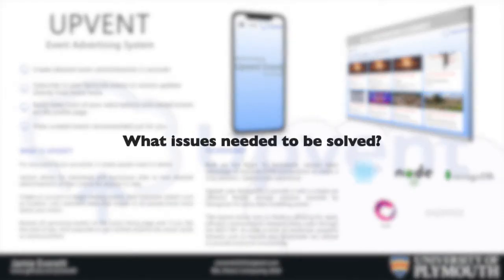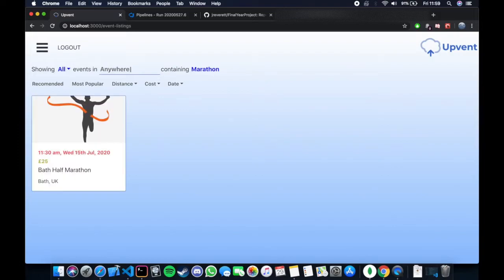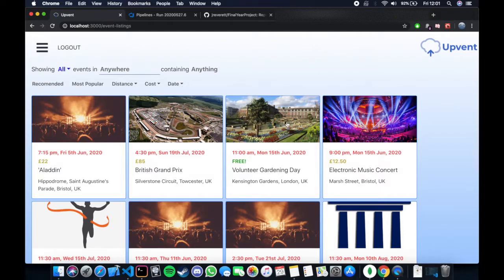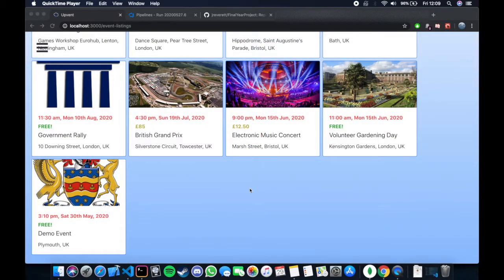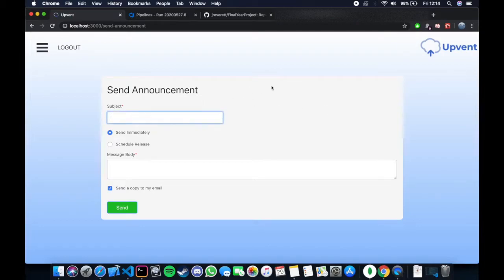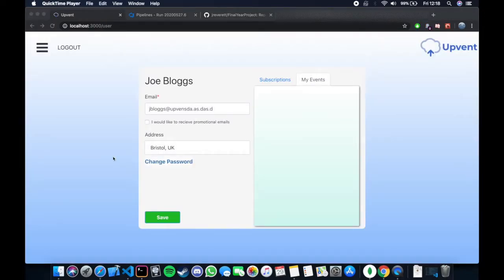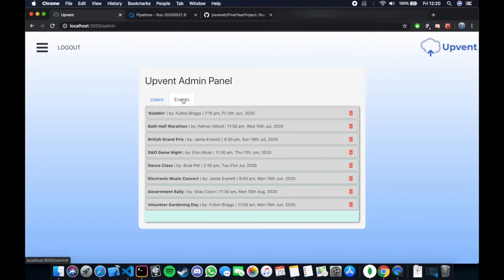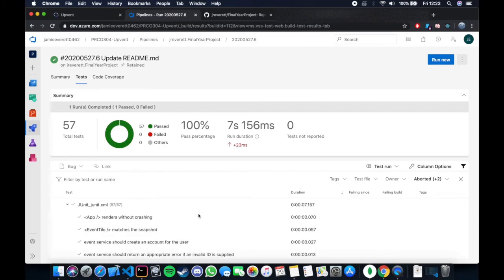Upvent - PRCO304 Video Showcase - Jamie Everett - 10550420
This is part of my submission for PRCO304.

Timestamps:
00:00 - Intro
00:15 - Why create this project?
00:37 - What issues needed solving?
01:06 - Who will benefit from Upvent?
01:19 - What savings does Upvent offer?
01:40 - Upvent website demo
13:13 - Azure DevOps CI pipeline